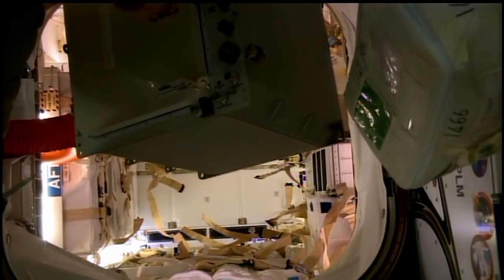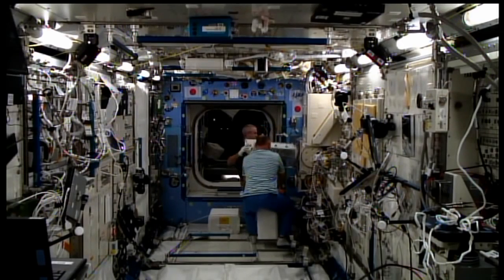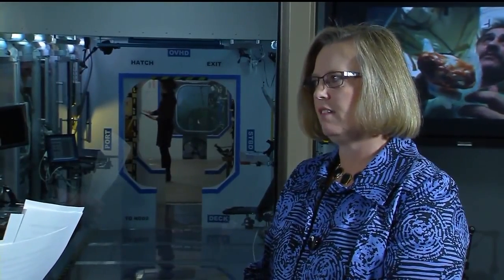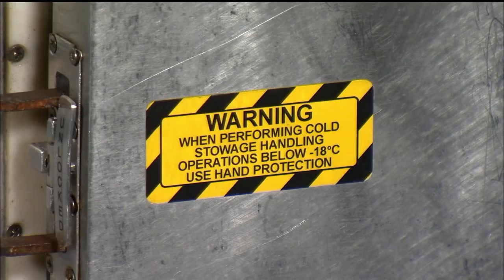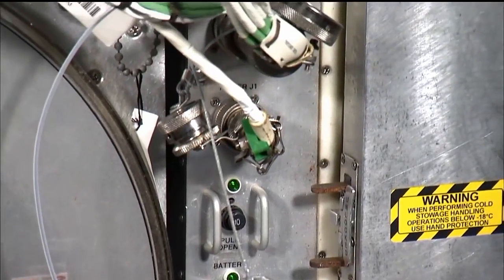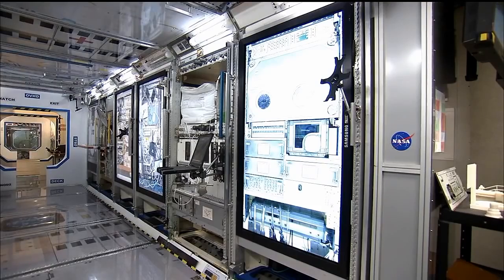Space Station Live: Refrigerator on Loan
NASA Commentator Lori Meggs at the Marshall Space Flight Center speaks with Lisa Smith, Mission Operations Lab Training Team Lead at Marshall, about how one piece of hardware is educating a group of students as well as NASA ground teams.  The student-built mockup of GLACIER, or General Laboratory Active Cryogenic ISS Experiment Refrigerator, is being used for training at Marshall for the next six months.